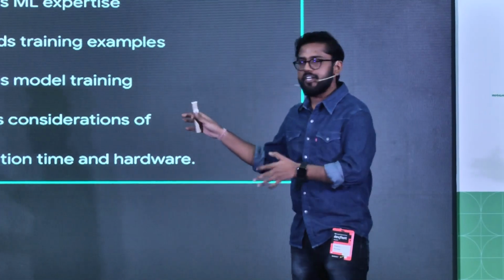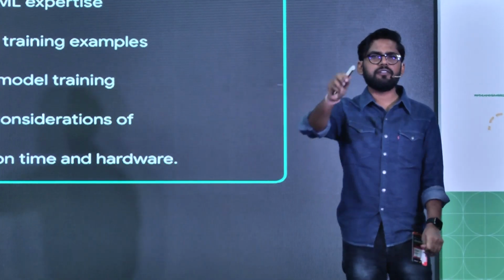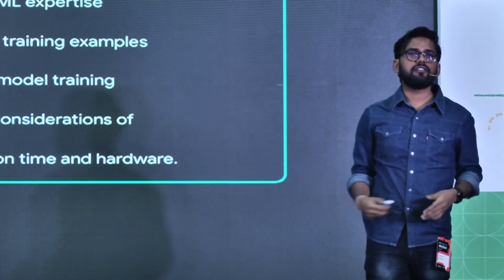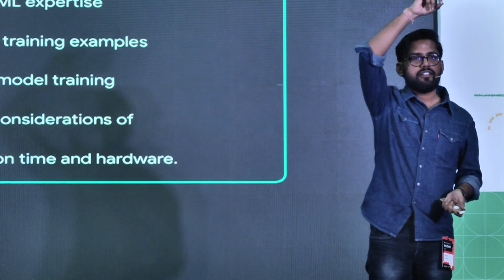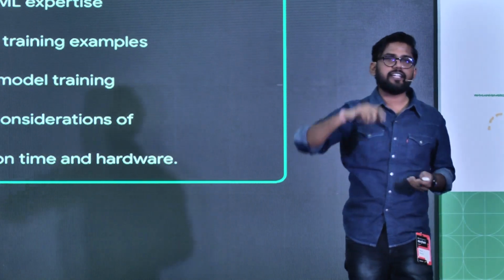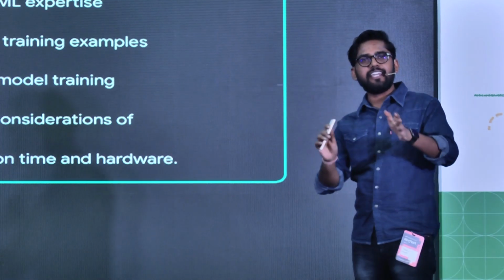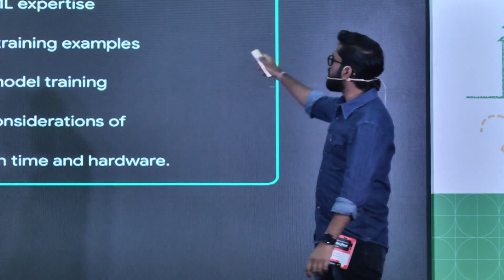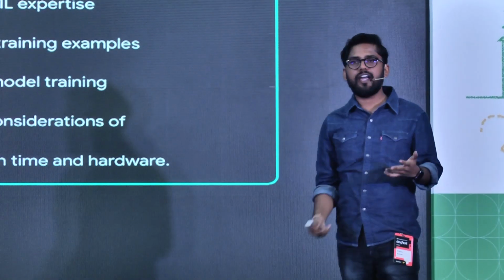Pawan Kumar - Building the Future: Empowering Mobile Apps with LLM 🚀